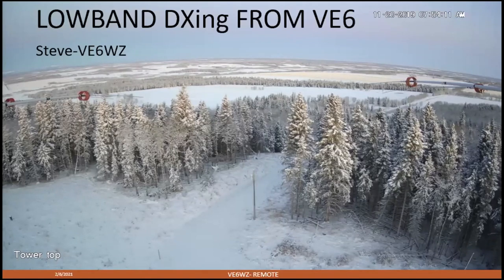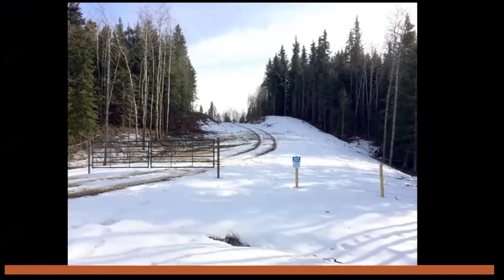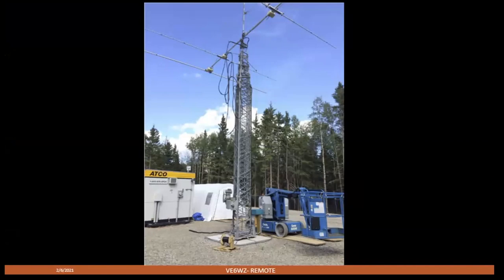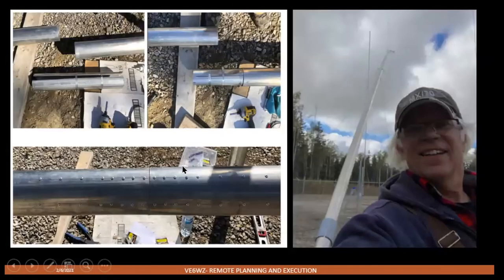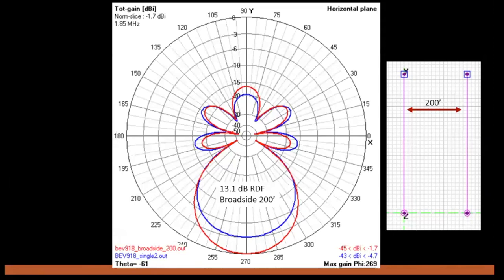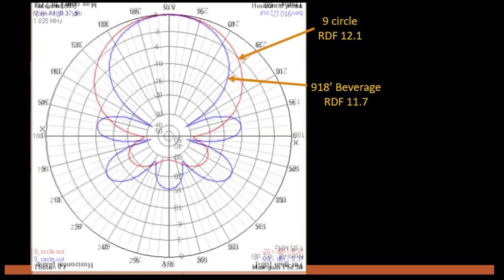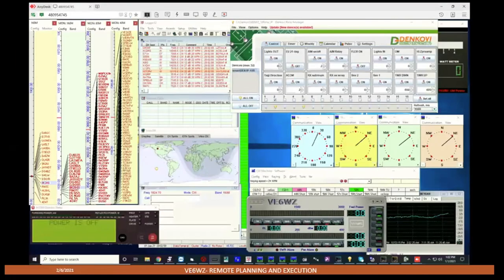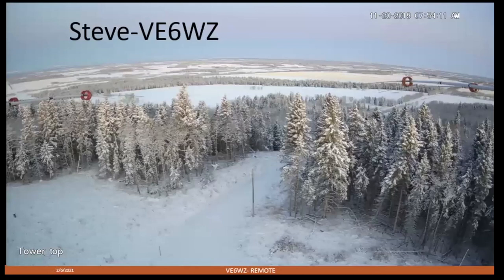The design, construction and operation of the VE6WZ remote station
The design and early construction of the remote station is explained and I show the basics of the 160m TX and RX system.  I also outline how the remote is controlled from home or when travelling.
This video is an edited copy of a recorded Zoom presentation that I gave at the 2021 Contest Club of Ontario (CCO) Midwinter Virtual meeting.